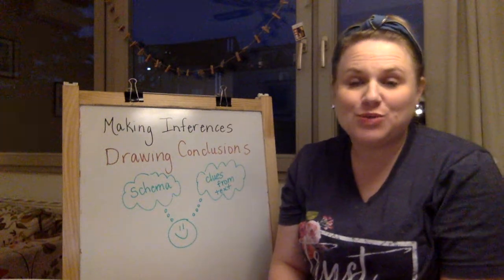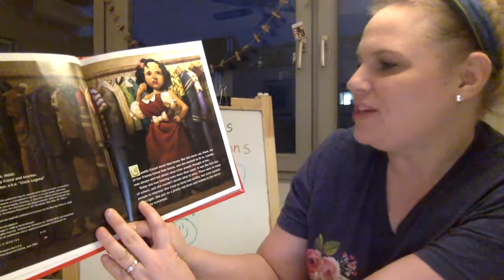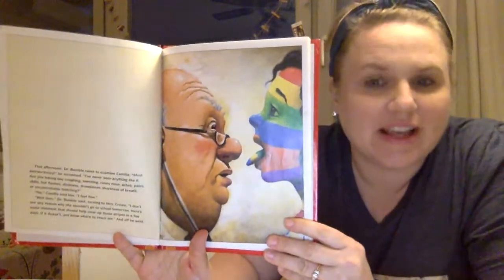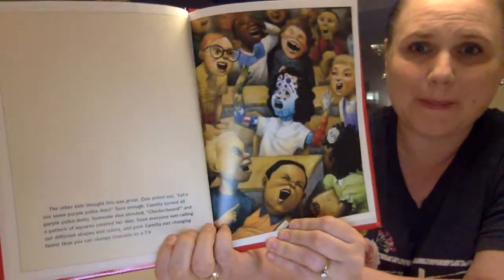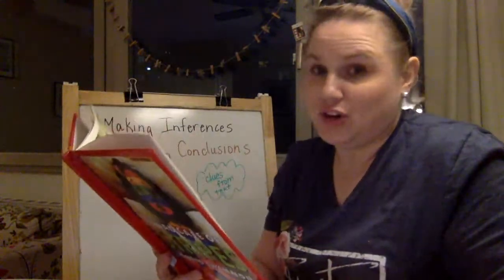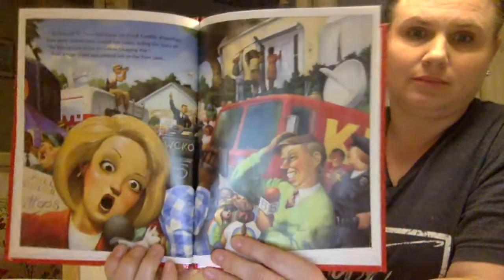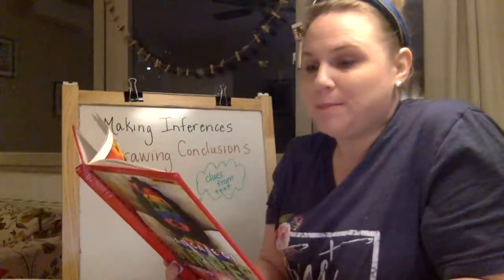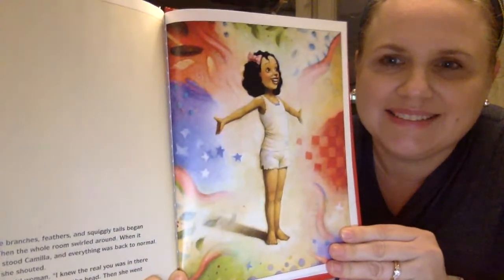Reading Lesson - Drawing Conclusions - A Bad Case of Stripes